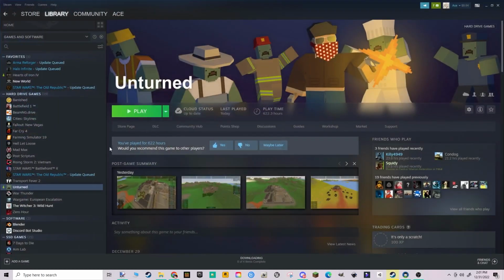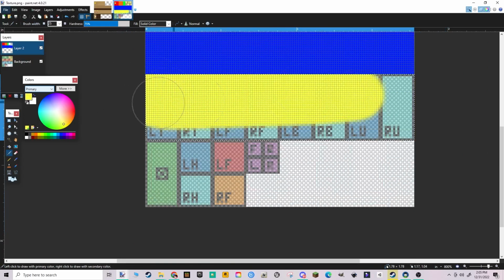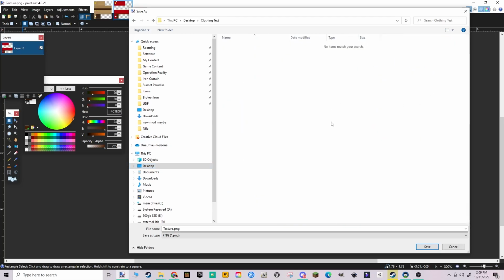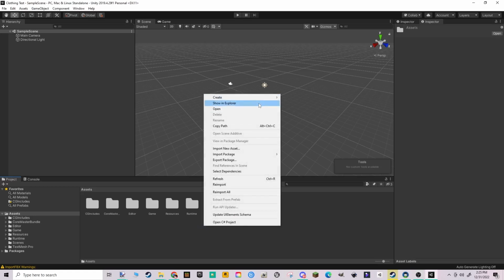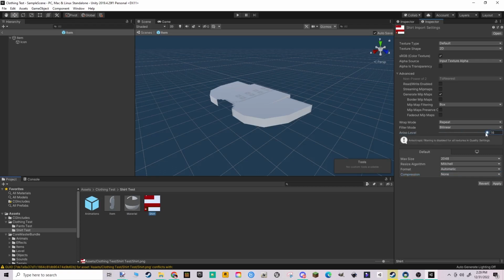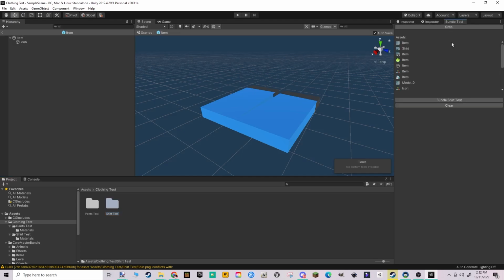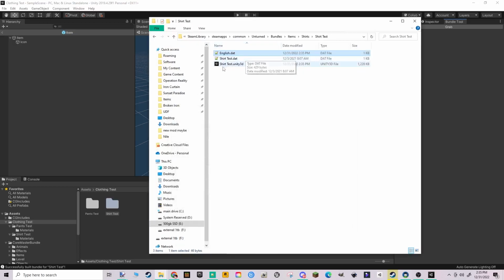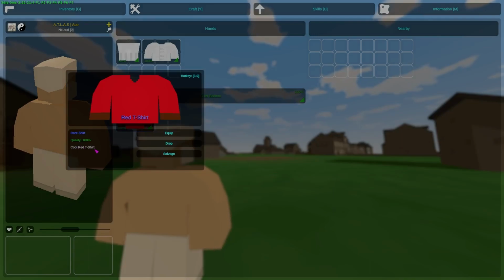How to make clothing for Unturned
Timestamp
00:00 Creating the Texture
07:33 Unity